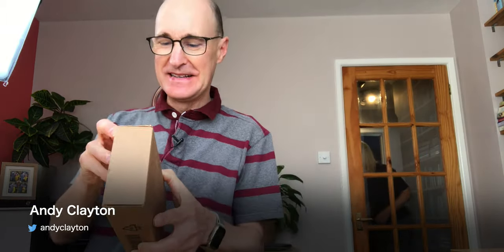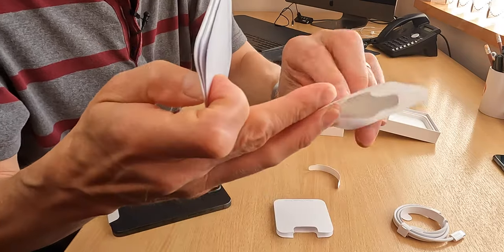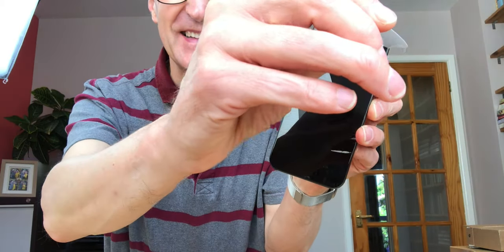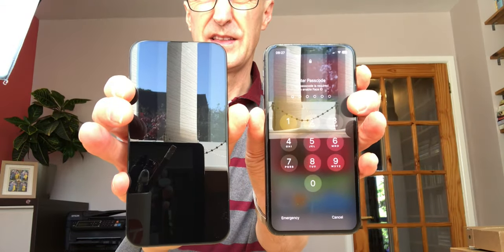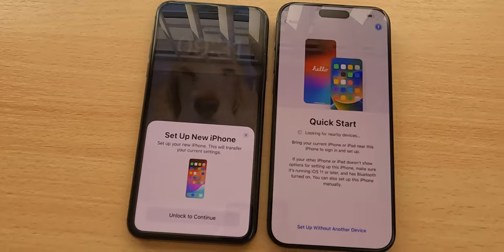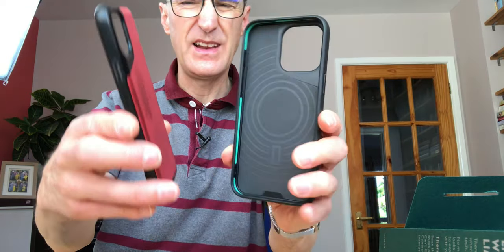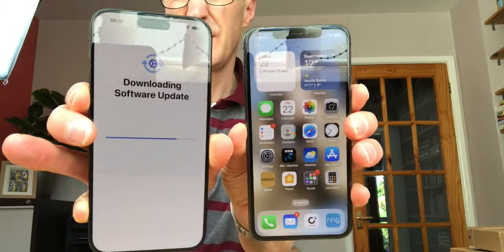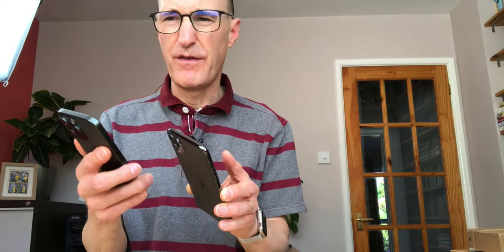iPhone 15 First Impression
It's my first tech video for ages, but it's a milestone moment as I unbox the brand new iPhone 15 Pro Max that has been released to the general public just today!

I'm upgrading from an iPhone 11 Pro Max so I compare the two phones, look at what's in the box and even do a quick "day 1 test" out and about.

The iPhone 15 and iPhone 15 Pro are the first of Apple's phones to feature USB-C but there's much more to this update than that. It has a new camera system with a much better zoom and all the enhancements that come with iOS 17. Watch as I examine the new phone, check out the brand new titanium casing.

I've bought a Mous case for my new phone so I compare the version I had on my iPhone 11 Pro Max with the new version.

These are my first impressions of this new device on launch day. Do let me know what you think of it, and if you have any questions I'd be delighted to answer to them.